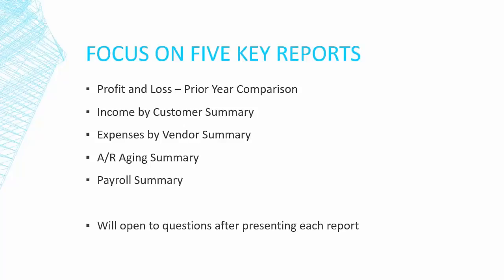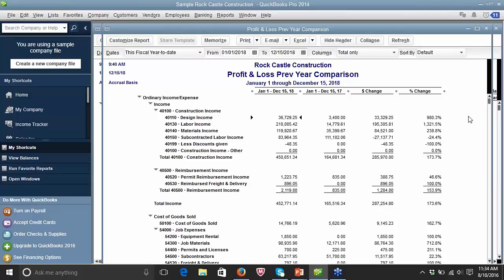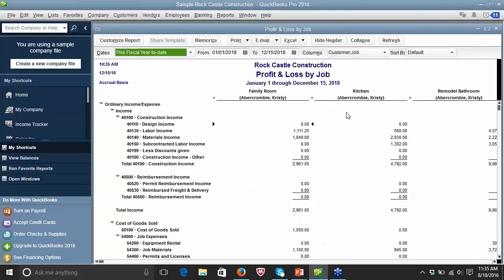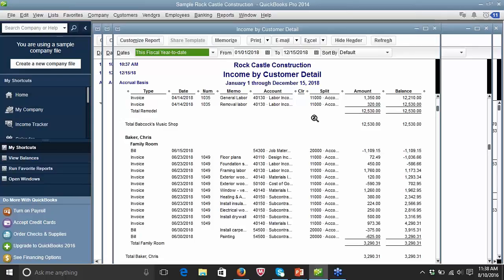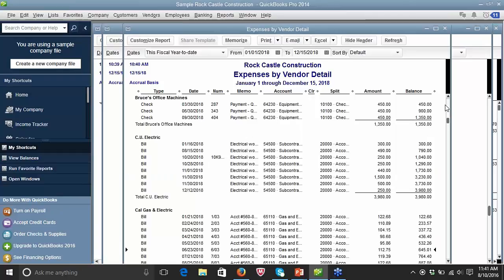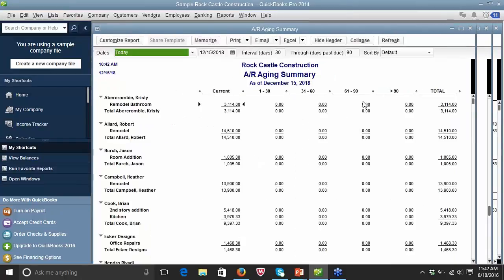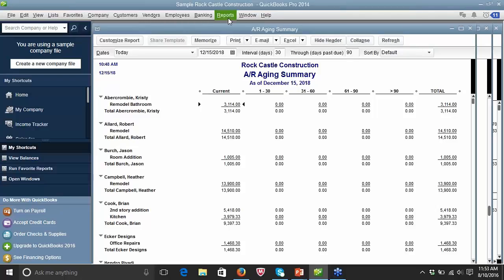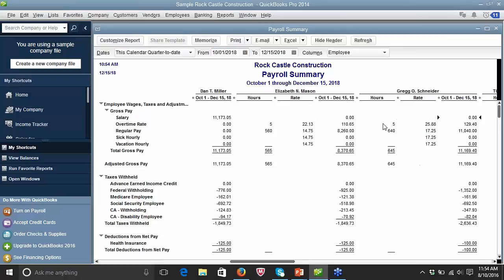Financial Reports & Decision Making – with Lita Epstein | Skillsology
Here, Lita Epstein, accounting and booking expert talks financial reports; including the advantages and key reports and how important decision making is when it comes to financial decisions.